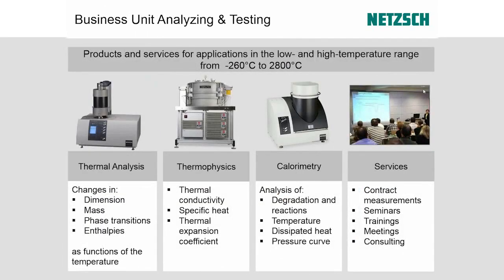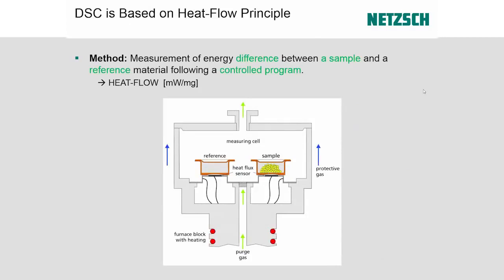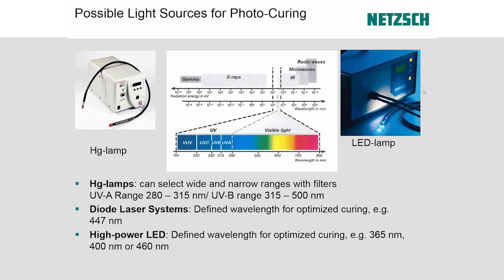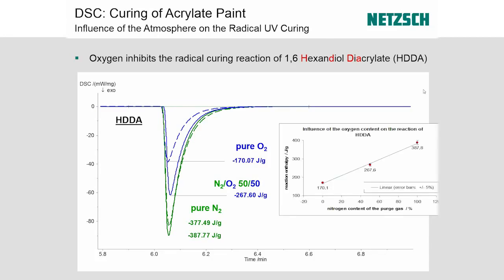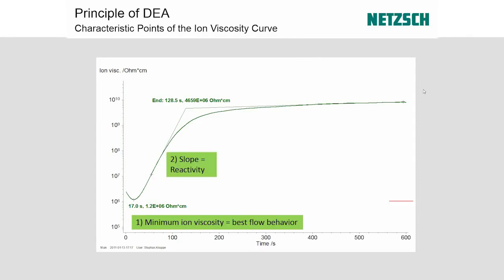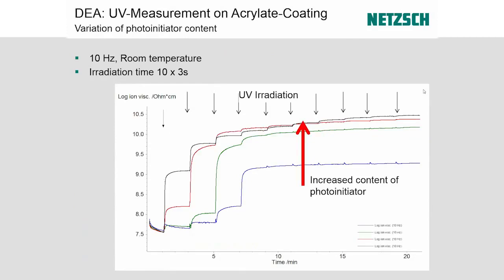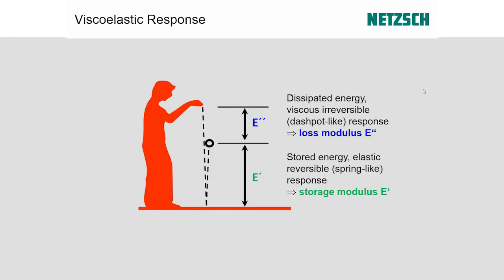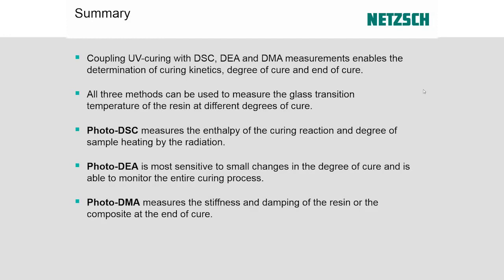Thermal Analysis of UV-Curing Polymers - DSC, DMA, DEA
NETZSCH Webinar
Thermal characterization of Photo Curing Polymers using differential scanning calorimetry (DSC), dynamic mechanical analysis (DMA), and dielectric analysis (DEA).